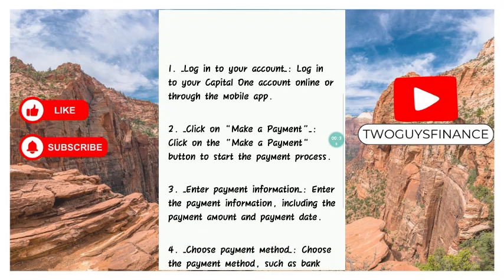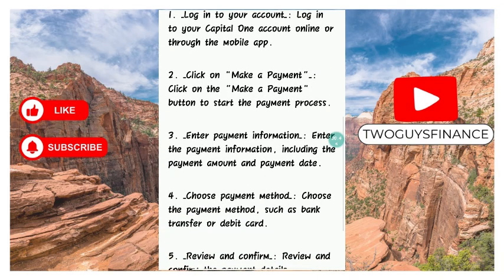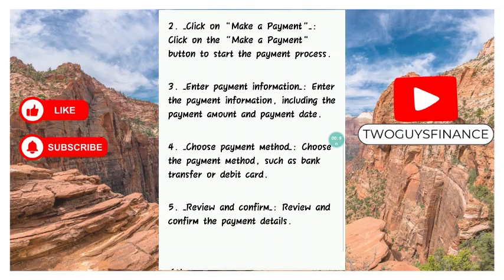HOW TO MAKE A PAYMENT ON CAPITAL ONE CREDIT CARD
In This Video, you will learn about HOW TO MAKE A PAYMENT ON CAPITAL ONE CREDIT CARD